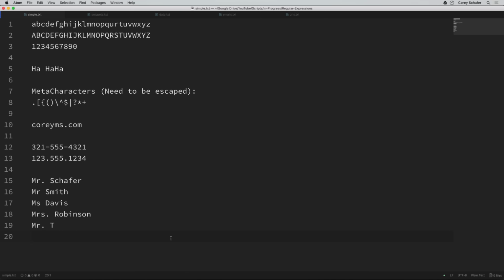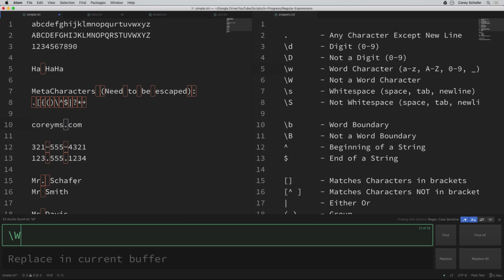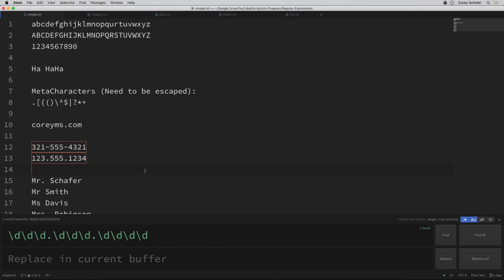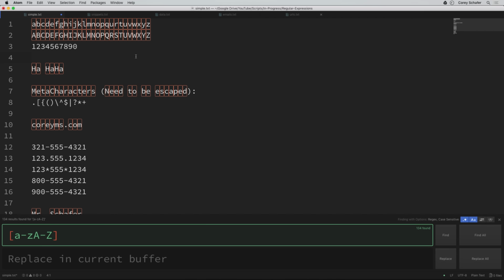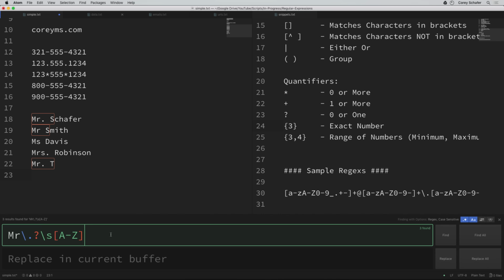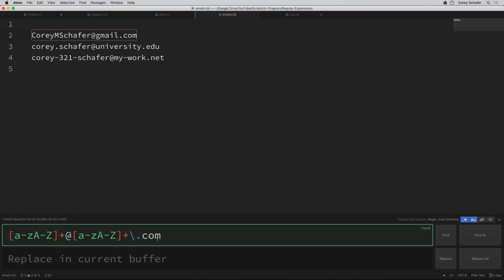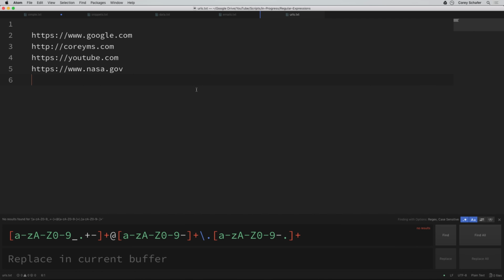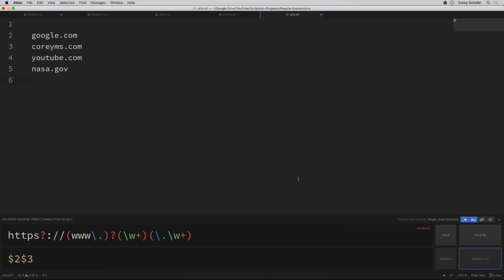Regular Expressions (Regex) Tutorial: How to Match Any Pattern of Text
In this regular expressions (regex) tutorial, we're going to be learning how to match patterns of text. Regular expressions are extremely useful for matching common patterns of text such as email addresses, phone numbers, URLs, etc. Almost every programming language has a regular expression library, so learning regular expressions with not only help you with finding patterns in your text editors, but also you'll be able to use these programming libraries to search for patterns programmatically as well. Let's get started...

✅ Equipment I Use and Books I Recommend: